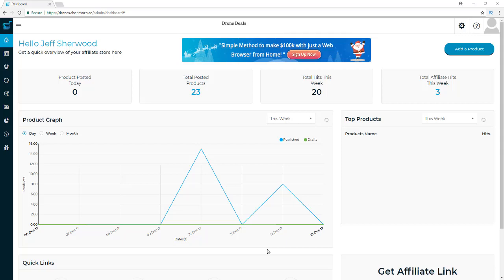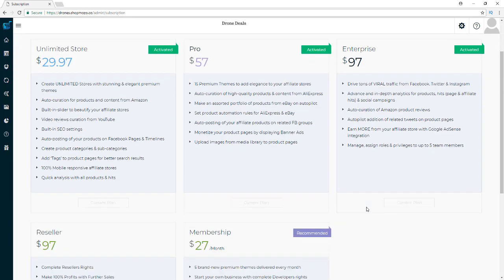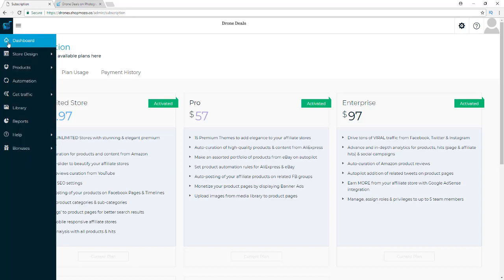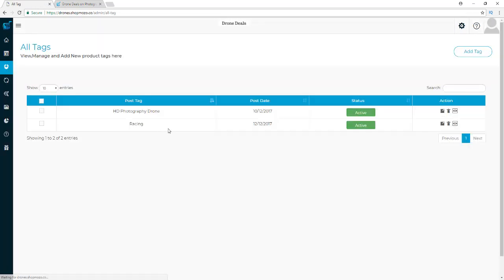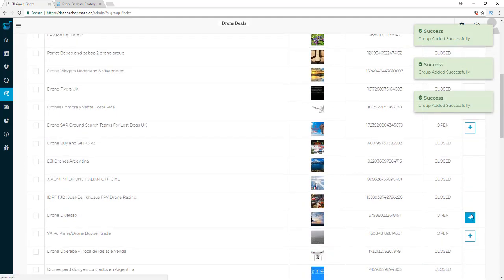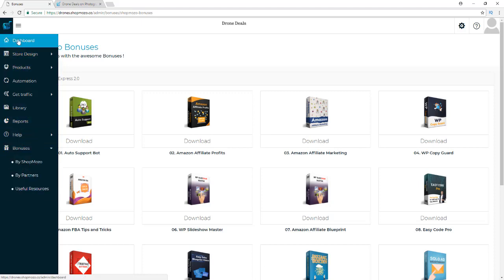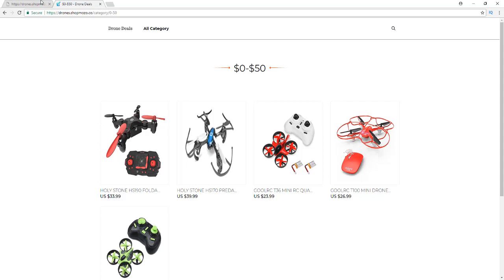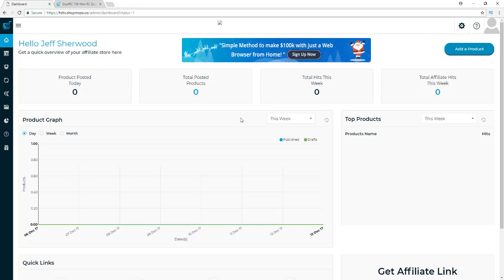ShopMozo Review Bonus and Demo-An In-Depth Review of the Best Amazon Affiliate Store Builder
In this ShopMozo Review I am giving you an in-depth look at the best Amazon Affiliate Store builder on the market. This demo will help you see all of the powerful features that are packed inside of ShopMozo so you can decide for yourself if you want to use it to set up your very own Amazon affiliate stores and start earning big commissions with the Amazon affiliate program.